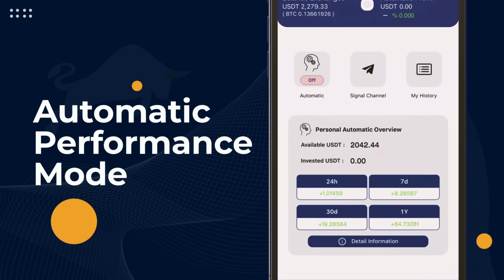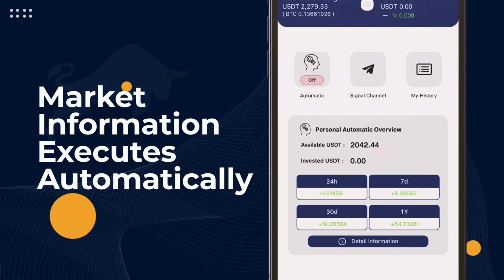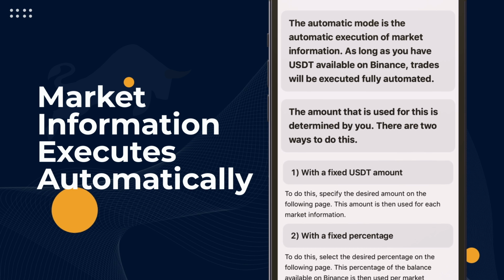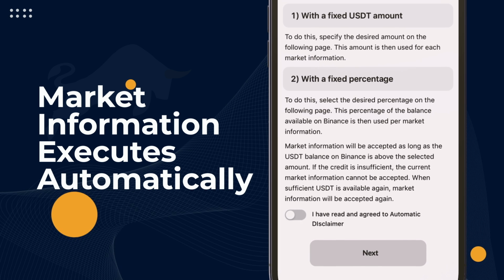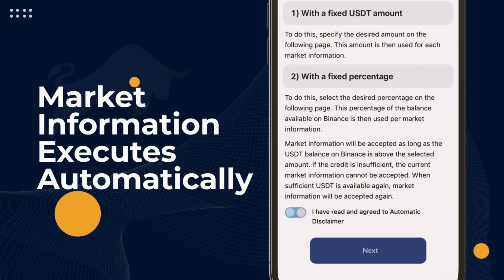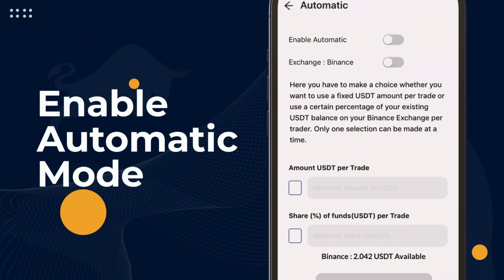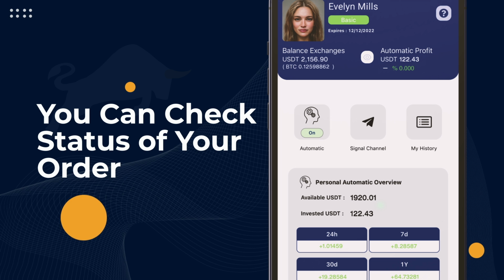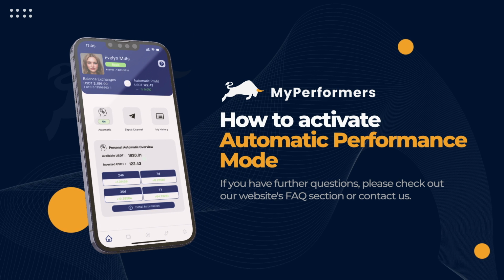MYPERFORMERS Tutorial: How to use Automatic Performance Mode 📲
💡A Step-by-Step Guide on How to use Automatic Performance Mode on MYPERFORMERS (Tutorial)

The MyPerformers app is now available! Download it and get started today to make your performance experience better than ever.